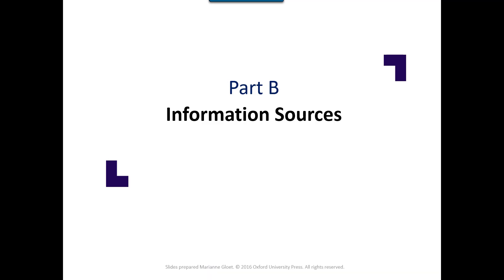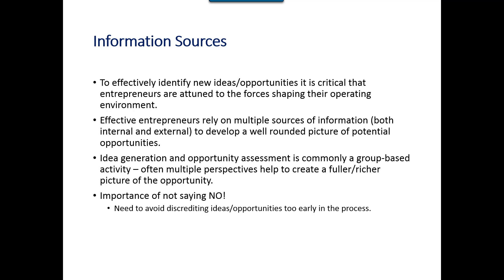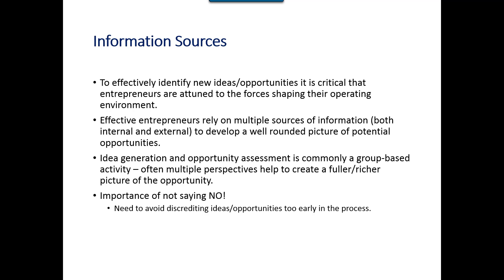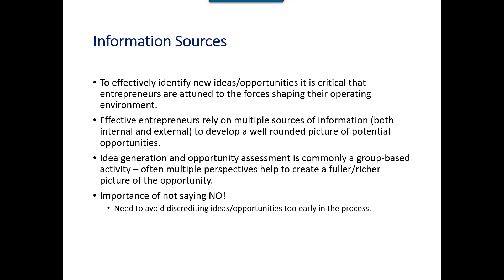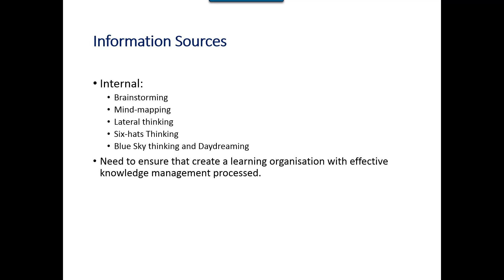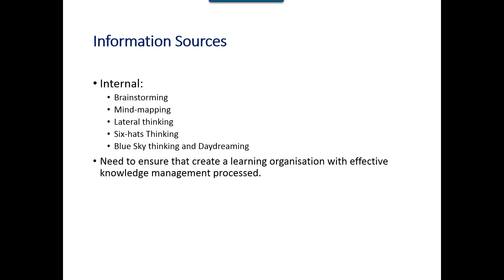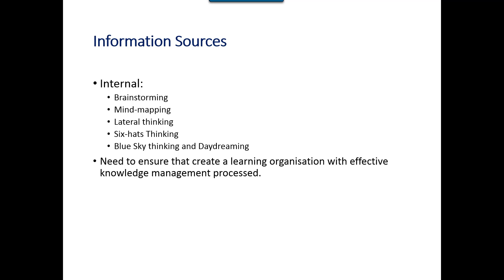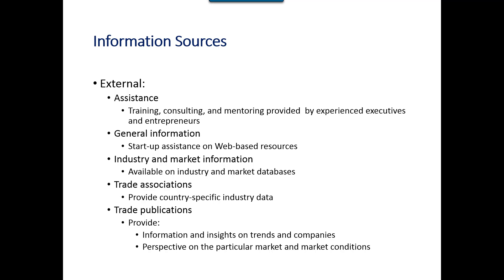Lecture 5 Part B - Information Sources